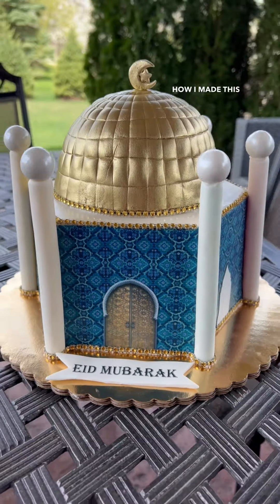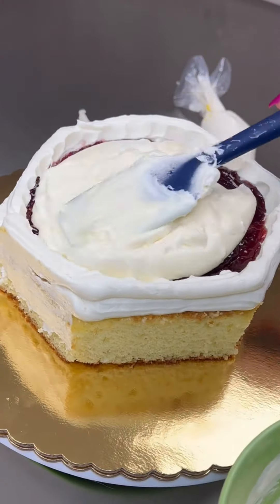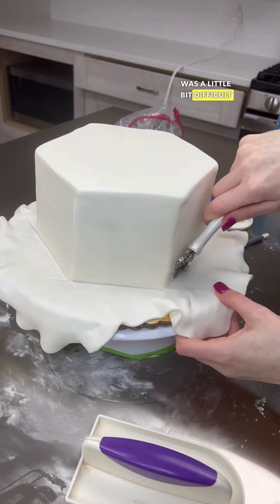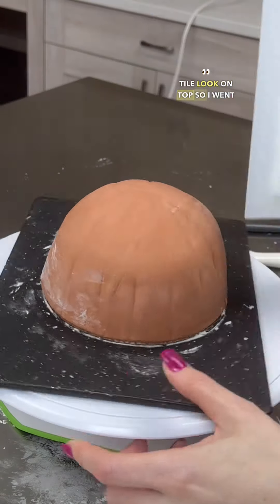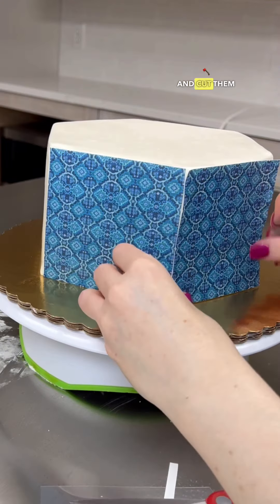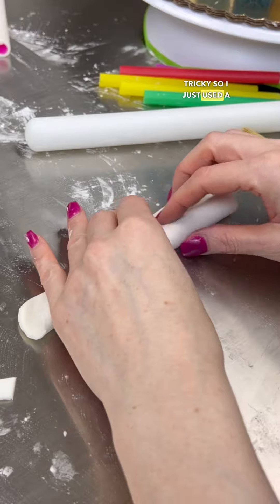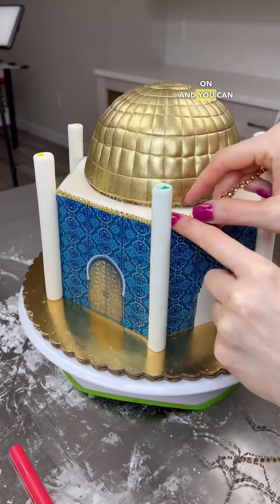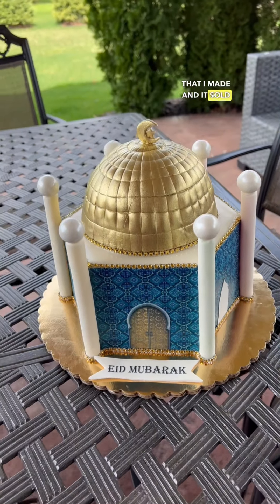Let’s make a mosque cake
Celebrating the Eid holiday with this mosque cake! I don't have a hexagon shaped pan, so I cut the shape myself and filled it with raspberry filling, cheesecake cream and a layer of delicious vanilla cake. Time to break out the candles and get ready for a sweet Eid celebration!